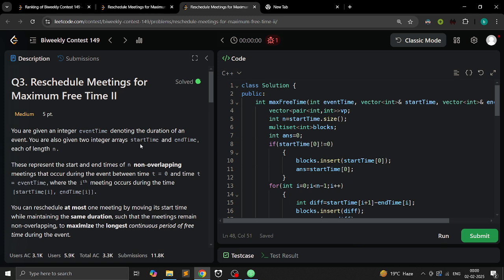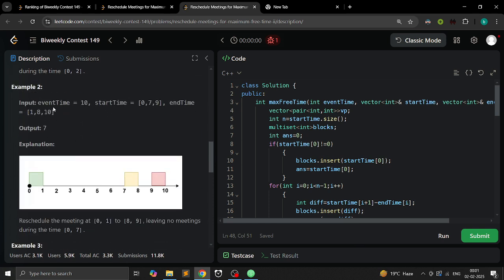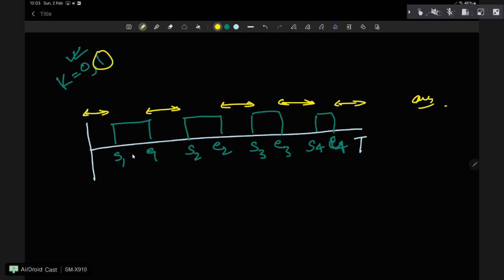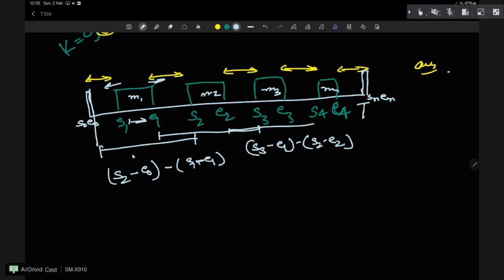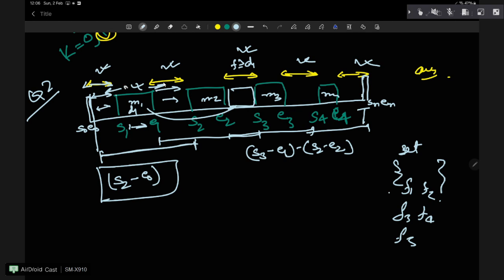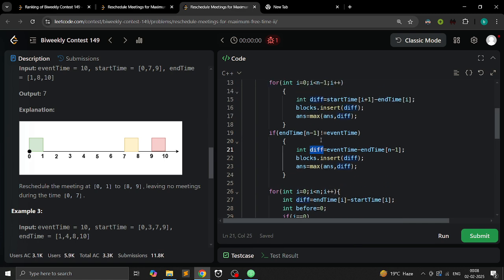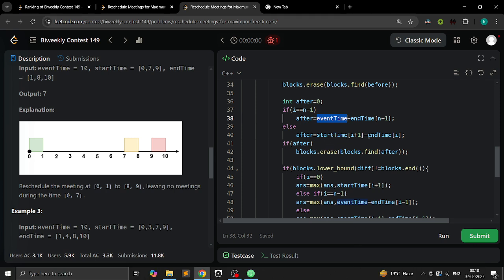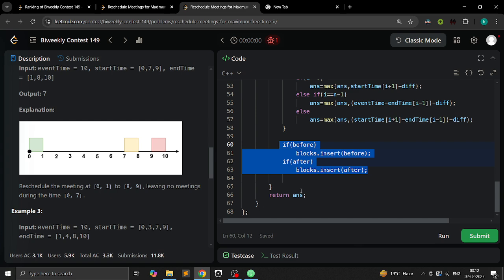Biweekly contest 149 Q3. Reschedule Meetings for Maximum Free Time II